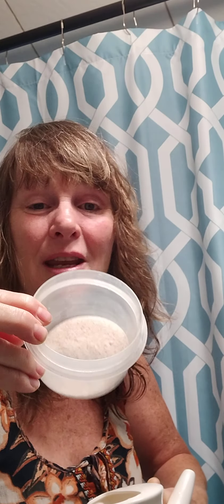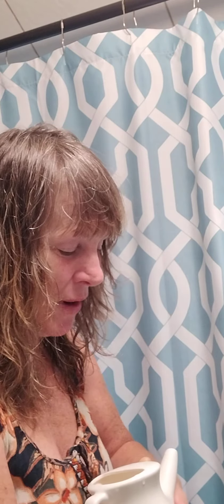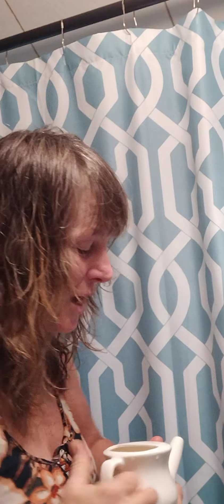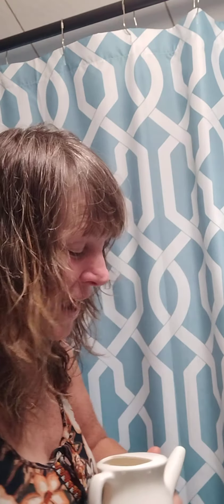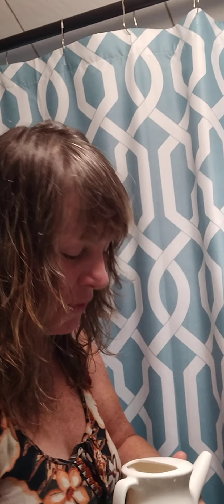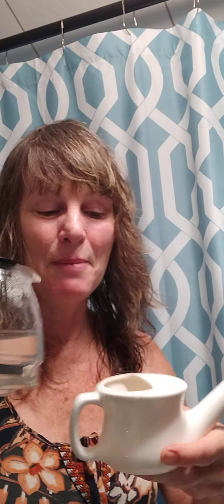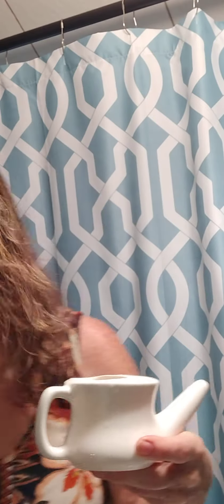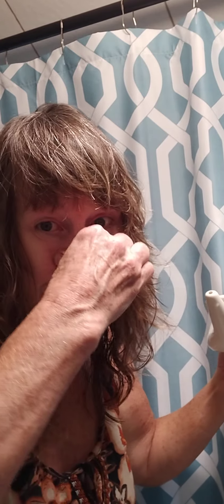Neti-Pot Demonstration! Helpful to prevent illness, help breathability, & headaches🌈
Tips for headaches and protection from sinus infections.

Welcome to my Frequency therapy program. I am a Frequency coach and Distant Reiki Master/ Teacher! I specialize in using reiki energy healing, sound, and vibrational therapy to Welcome to my Frequency therapy program. I am a Frequency coach and Distant Reiki Master/ Teacher! I specialize in using reiki energy healing, sound, and vibrational therapy to help heal and balance your body and your pets. Our bodies are intricate systems of energy, and when that energy is disrupted, it can lead to physical ailments and discomfort. We can restore harmony within our bodies through tailored frequency sessions, promoting natural healing and overall well-being. Together, we'll embark on a journey towards better health, using the power of vibrations to rejuvenate and restore your vitality. Let's get started on your path to wellness!

Video may be used while sleeping. No need to watch or listen to receive the reiki & frequencies.

Combine any services: Distant Reiki Healing Experiences, Intuitive guidance, Auto Immune, Lyme disease & Co-infection support, Oracle cards, and astrology to help with our Chiron placement (deepest wound) & North node.

My Book: Touched by a Starr on Amazon
Animals, Number, Coins & Feathers - Signs to Guide Your Journey